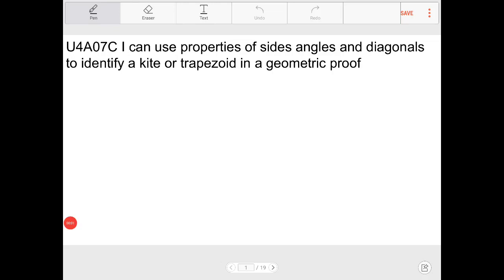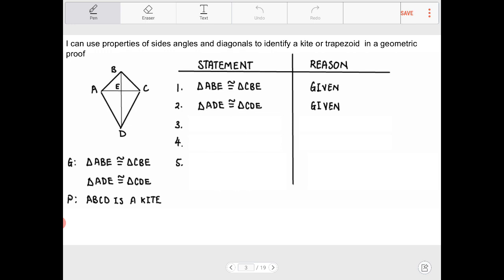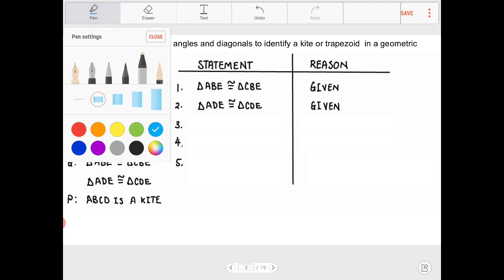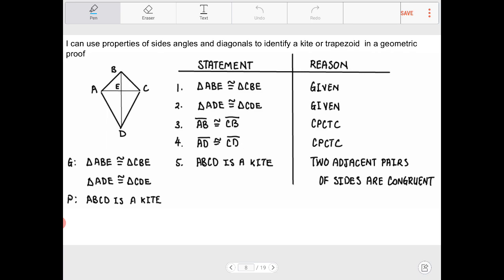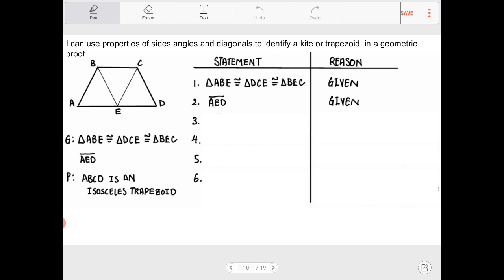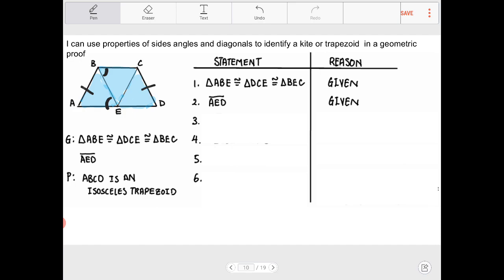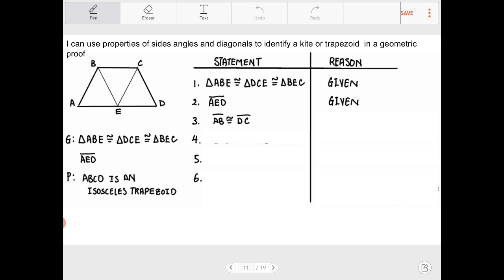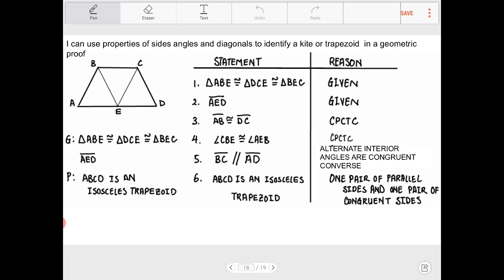Geometry U4A07c I can prove quadrilaterals to be kites or trapezoids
I can prove quadrilaterals to be kites or trapezoids